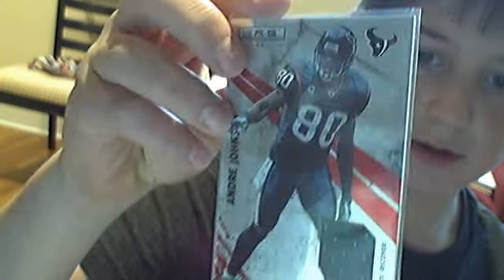Box recap + MISTAKE IN 2010/2011 PRESTIGE BASKETBALL!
lmk if you also see the error